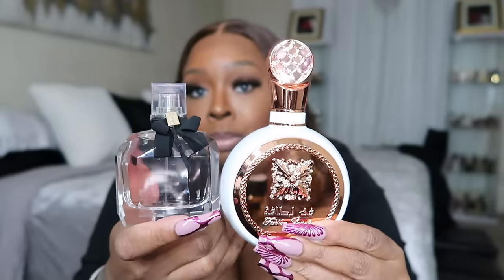BEST LONG LASTING $15 PERFUMES|FAVORITE CHEAP AMAZON PERFUMES| DOSSIER FAVORITES|SMELL GOOD FOR LESS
-AMAZON FRAGRANCES

CAROLINA HERRERA GOOD GIRL

YSL MON PARIS

MAISON FRANCIS KURKDIJAN OUD SATIN MOOD

MAISON FRANCIS KURKDIJAN GENTLE FLUIDITY GOLD

ARMANI MY WAY

KILLIAN ANGEL SHARE

PARFUMS DE MARLEY DELINA

MARC JACOBS PERFECT INTENSE

TIZIANA TERENZI KIRKE